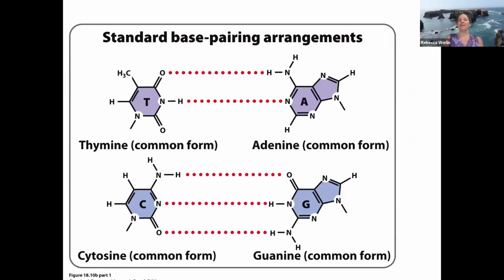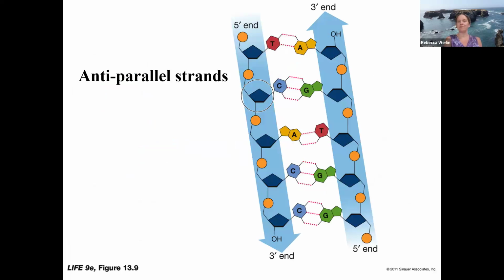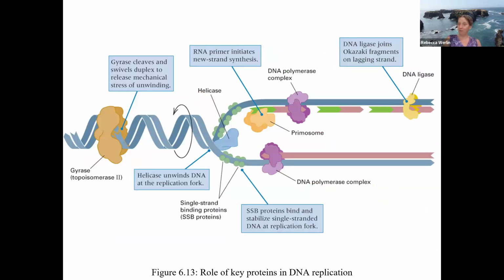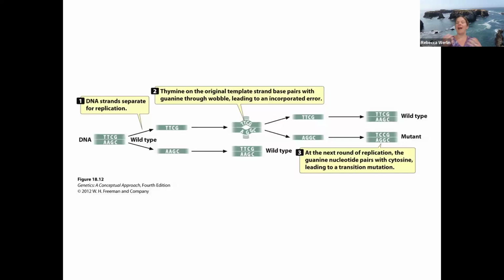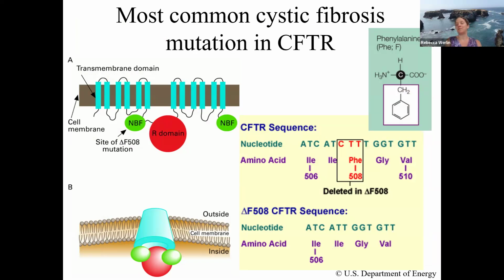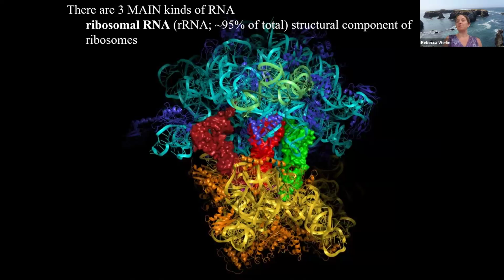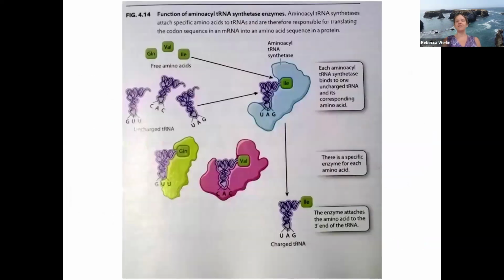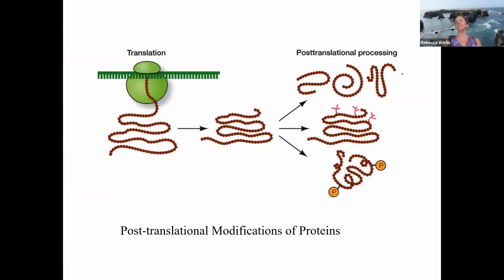Intro the DNA and RNA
Basic introduction the DNA, RNA and mutations relevant to microbiology